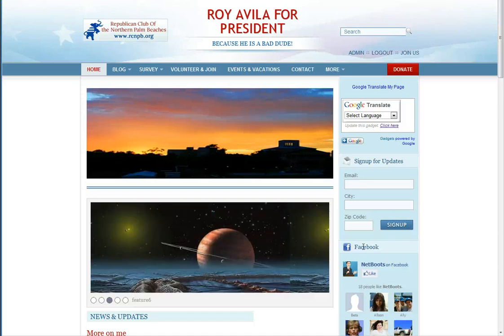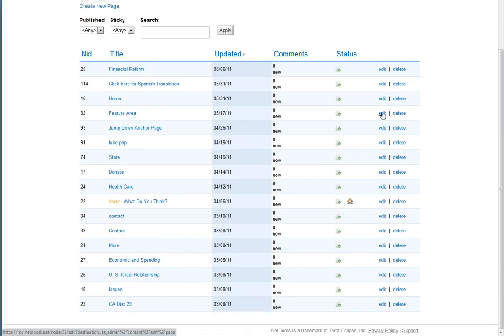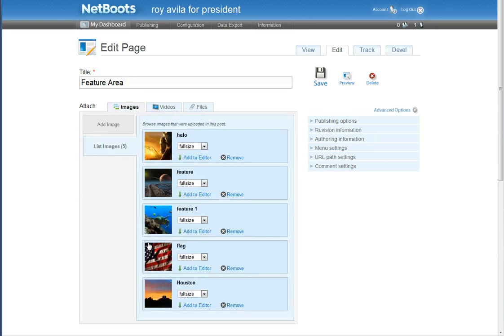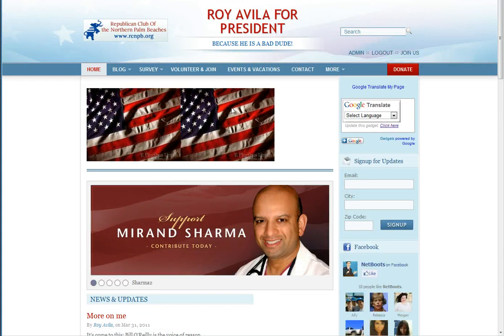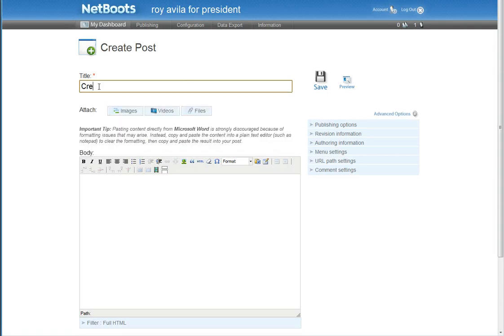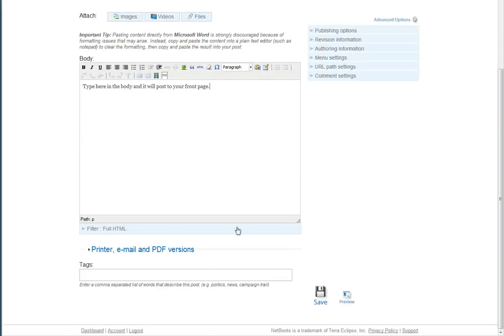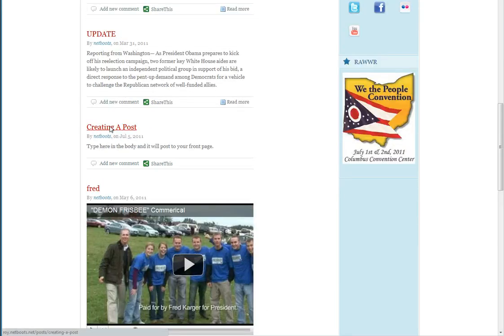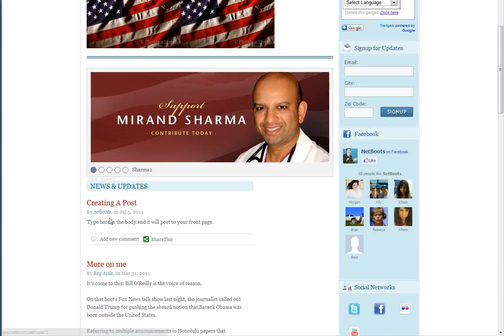Adding content to your NetBoots site